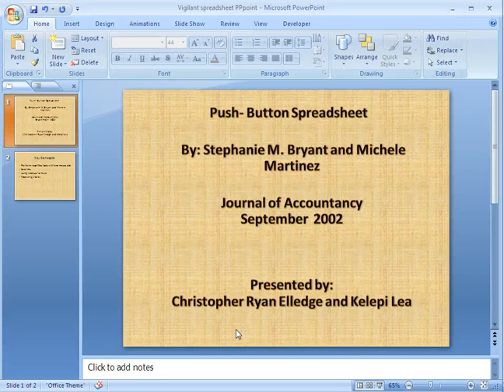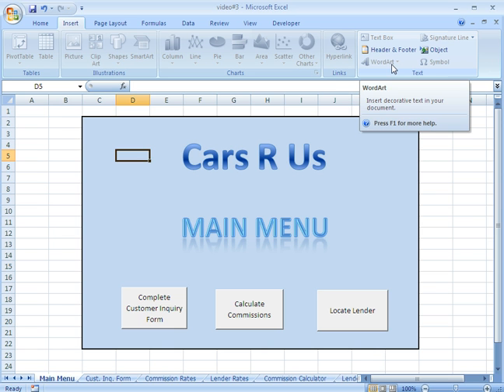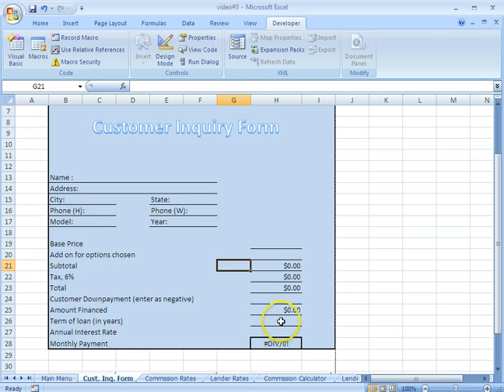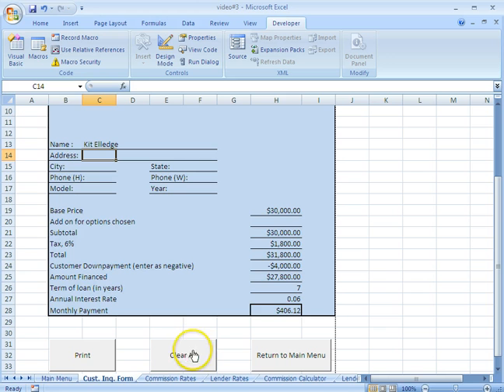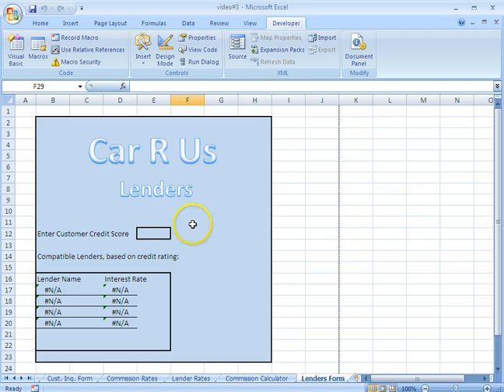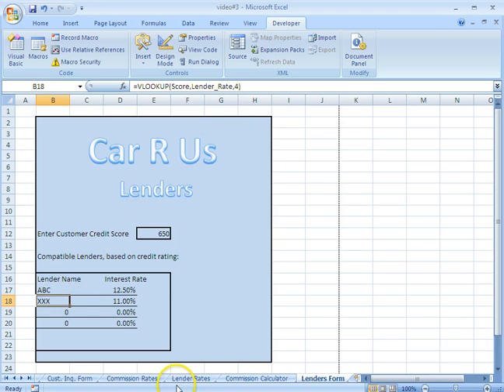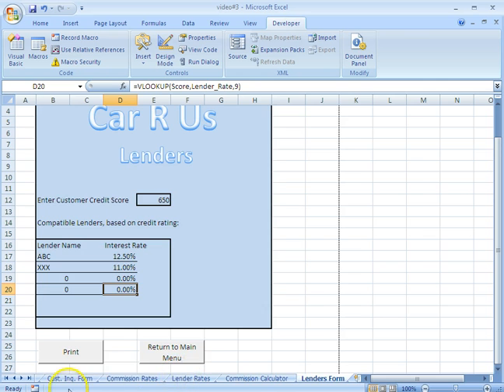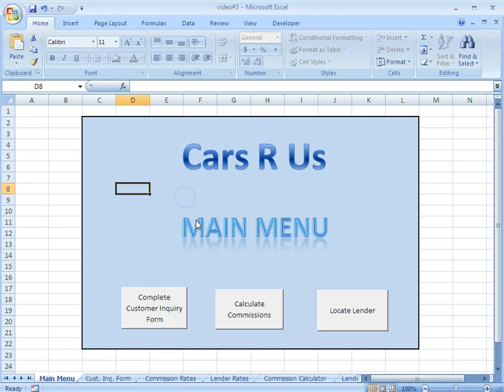Push Button Spreadsheet by Stephanie M. Bryant and Michele Martinez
This video will help you to Perform repetitive tasks with one mouse click. This video was base on article from the journal of Accountancy wriiten by Stephanie M. Bryant and Michele Martinez.called  Push Button Spreadsheets.